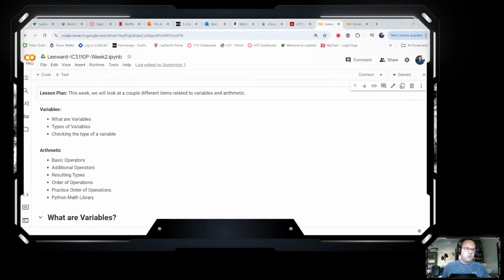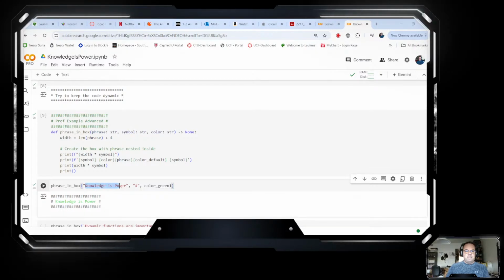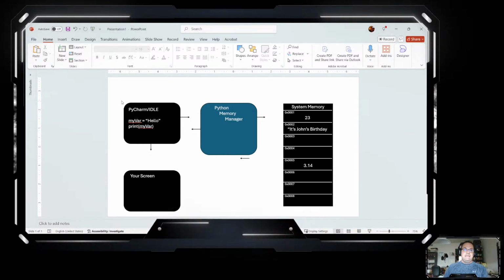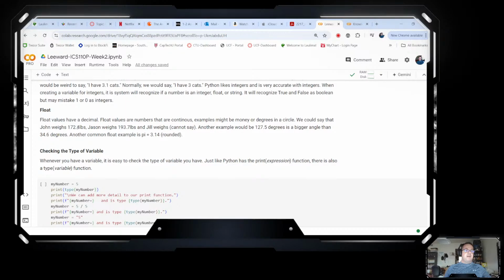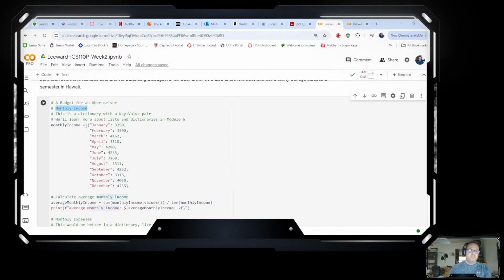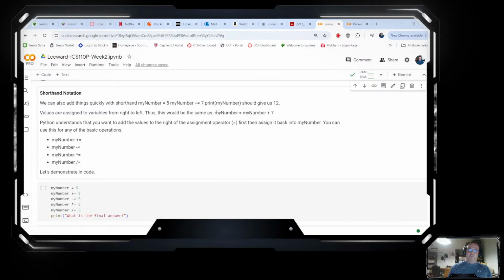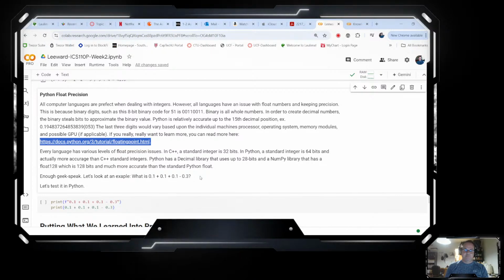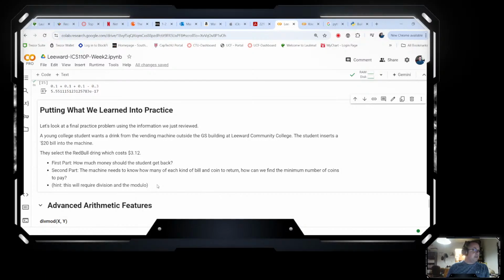Leeward CC - ICS110P - Introduction to Programming - Week 2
This week, we will dig a bit deeper into variables, arithmetic, and using the math library.  We will cover some practice problems and look at great tips and tricks to make your code more efficient, compact, yet keeping it simple.